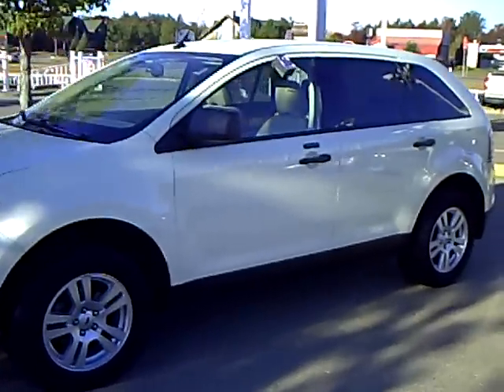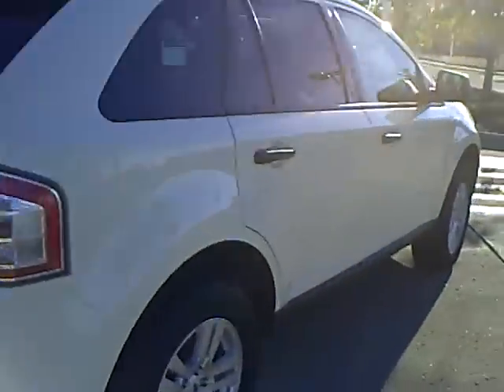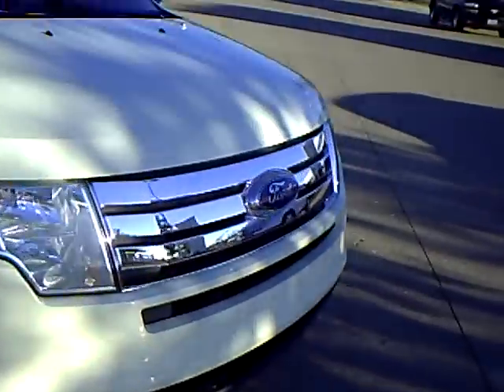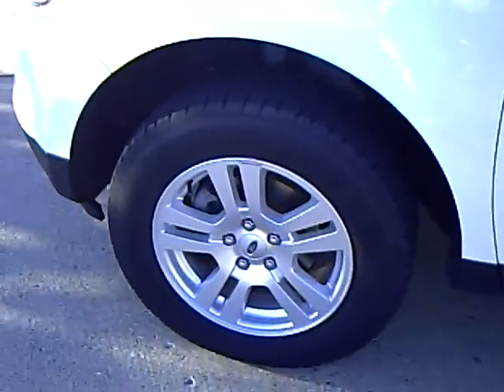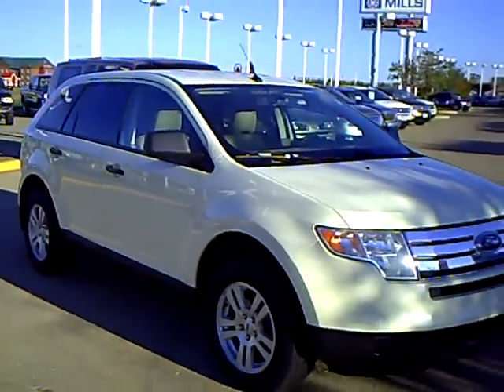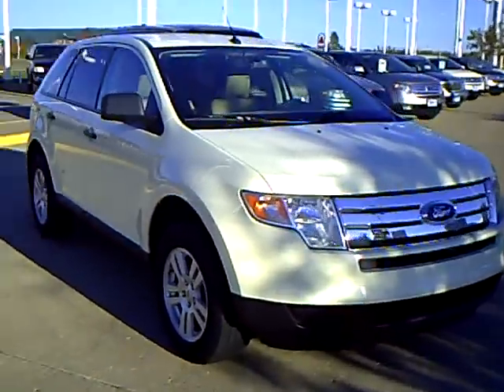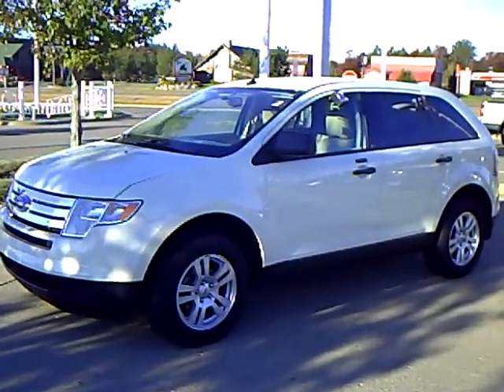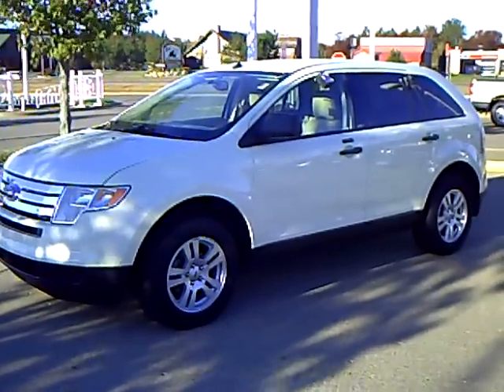2007 Ford Edge SE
Looking for Melrose used cars, Blackduck used cars, Brainerd used cars, used trucks, new cars, or new trucks from one of the best Minnesota dealerships?  (Our customers literally come from all across the state- and other states too!)  Please give us a call to confirm availability for any vehicles you might find here.